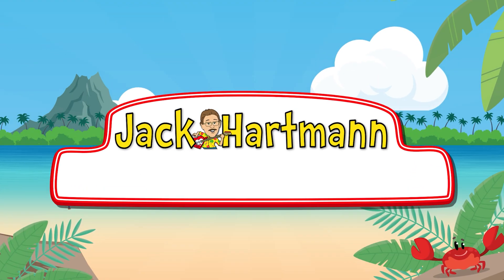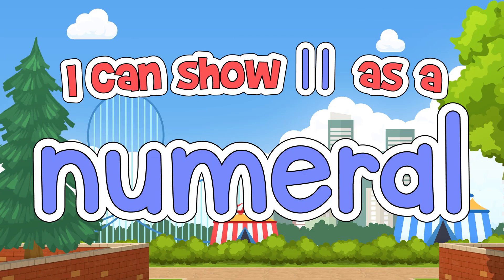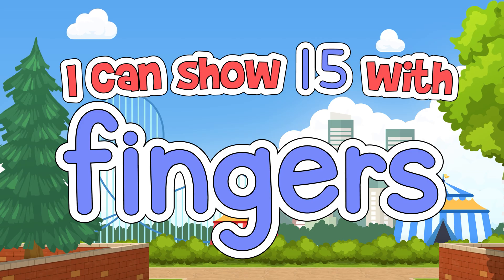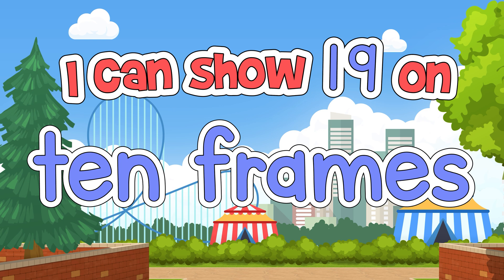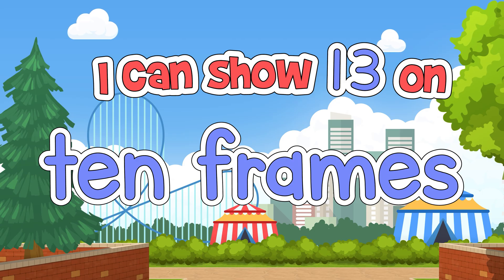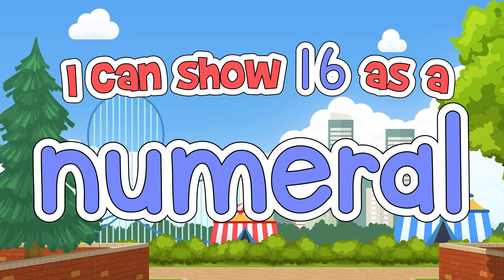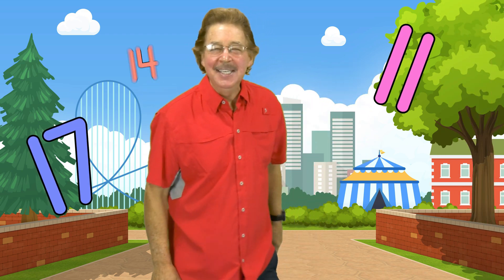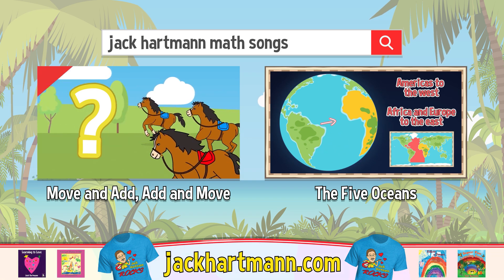These Are the Teen Numbers! | Jack Hartmann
These Are the Teen Numbers by Jack Hartmann shows the different ways teen numbers 11-19 can be represented. Learn that teen numbers can be shown as number words, on a number line, with fingers, as pictures, with tally marks ,on dice, as numerals, on dominoes and on ten frames in this video on teen numbers. Each of these ways to show teen numbers are demonstrated in These are the Teen Numbers. Learn that teen numbers are the numbers 11 -19. Jack Hartmann teen numbers song.

These Are the Teen Numbers Lyrics
These Are the Teen Numbers
I can show them in many ways
Look and listen and learn today
Let's go from 11 to 19
I can show 11 as a numeral, like this
I can show 12 as a word, like this
I can show 13 on a number line like this
I can show 14 with dice, like this
I can show 15 with fingers, like this
I can show 16 with pictures, like this
I can show 17 with tallies, like this
I can show 18 with dominoes, like this
I can show 19 on ten frames, like this
I can show 11 with pictures, like this
I can show 12 with dominoes, like this
I can show 13 on ten frames, like this
I can show 14 as a word, like this
I can show 15 with tallies, like this
I can show 16 as a numeral, like this
I can show 17 with fingers, like this
I can show 18 on a number line, like this
I can show 19 on dice, like this